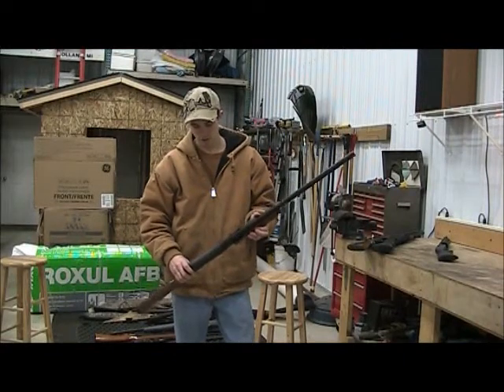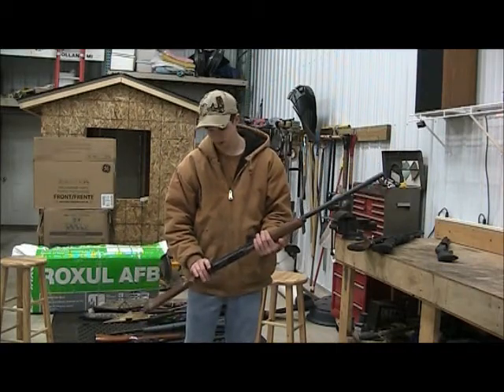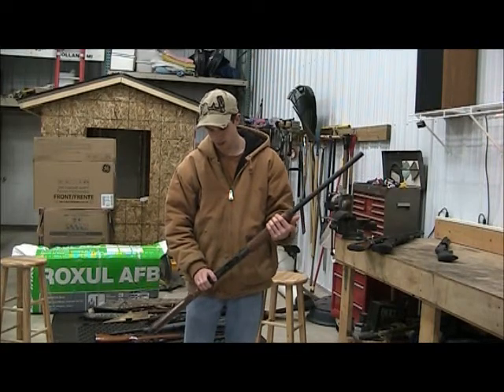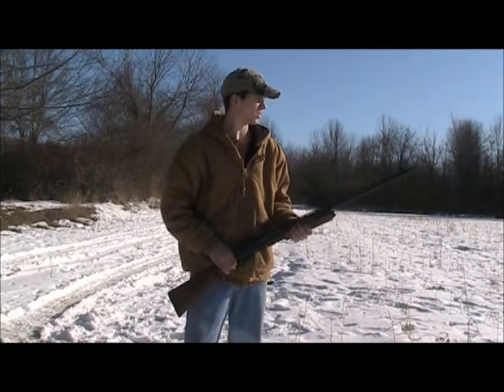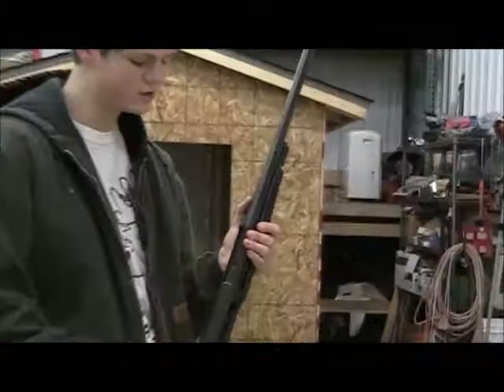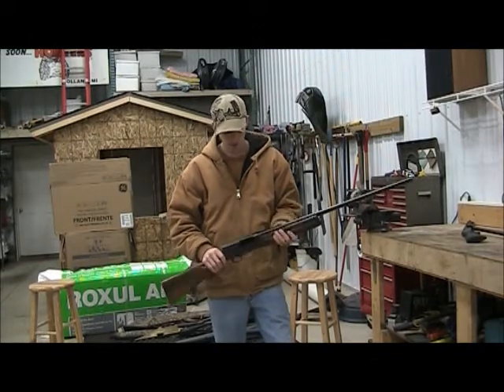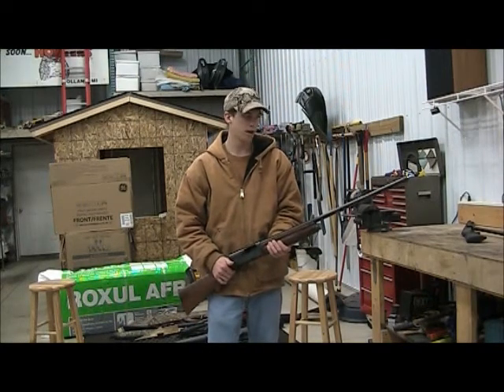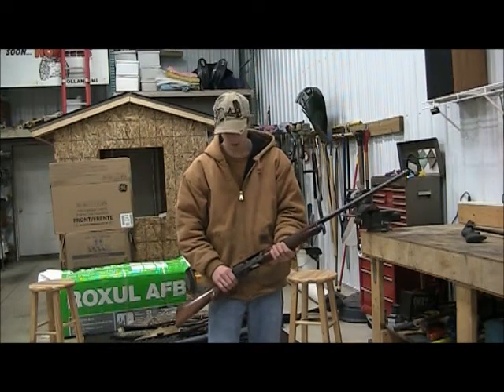Our 12 gauge shotguns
These are our shotguns. We have a Remington 870, Benelli Nova and a Browning. We use these guns for anything from duck to deer. My Benelli has a slug barrel that I can switch in which is another great feature.